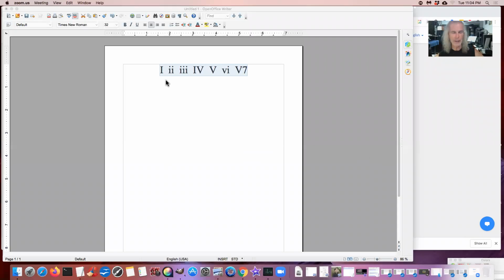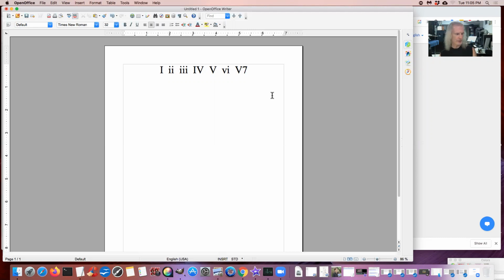Do you want to play 40% of Popular Music? Watch this video to learn the C Diatonic chord Progression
Christopher Macor from soyouwannaplayguitar.com teaches you how to play on guitar the most common chord progression.